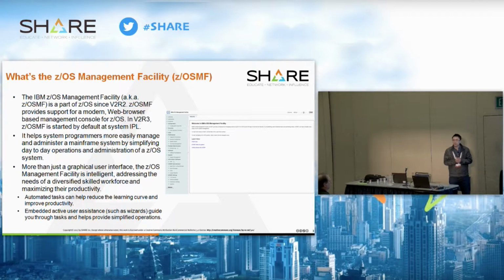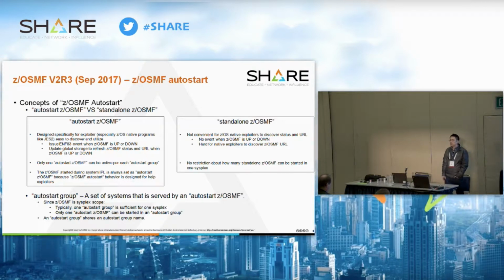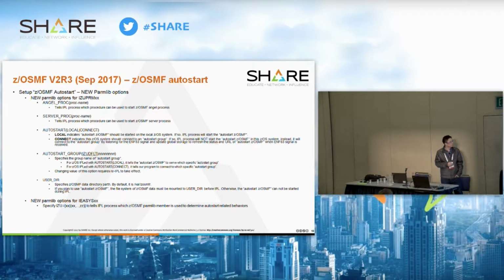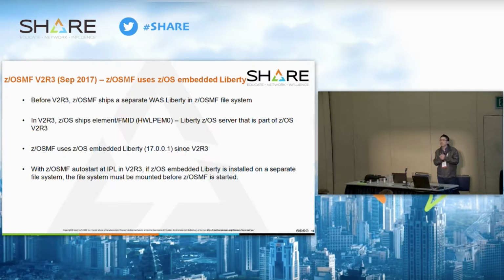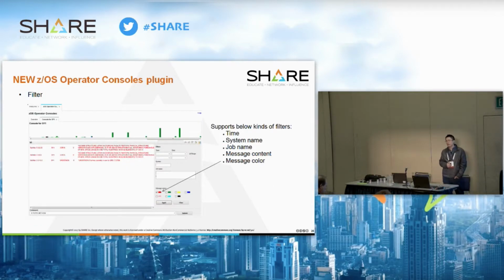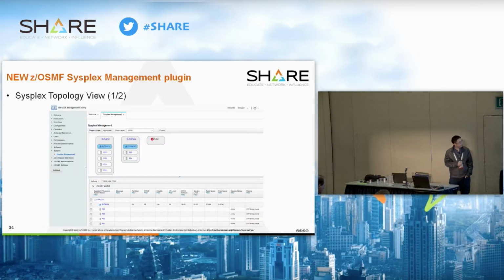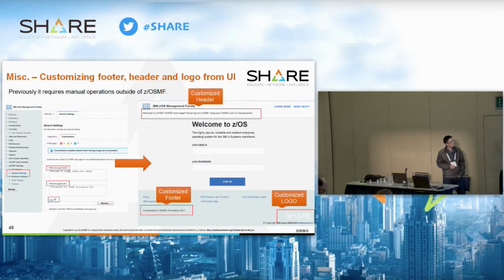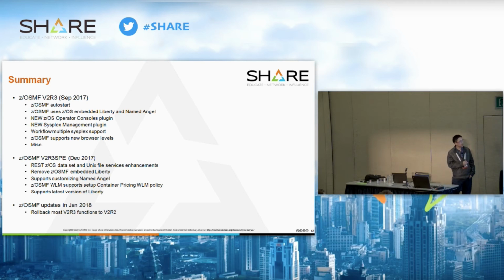What's New in z/OSMF 2.3?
2018 SHARE Sacramento - What's New in z/OSMF 2.3? - Xiao Zhen (Joey) Zhu

z/OSMF 2.3 delivers improved packaging, install, configuration and functionality. In this session, the speaker will present all the improvements and enhancements available in this release.